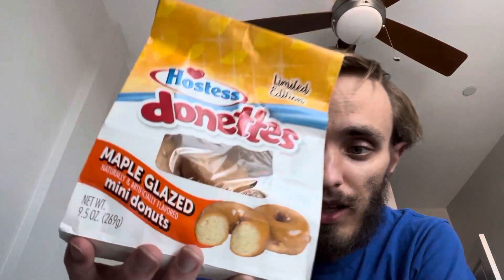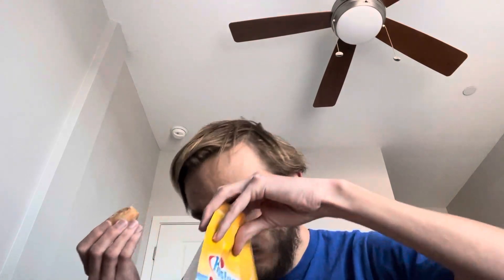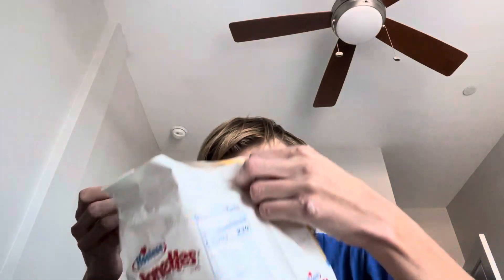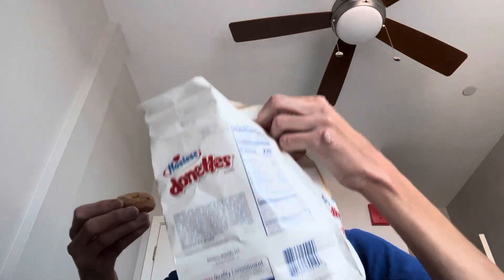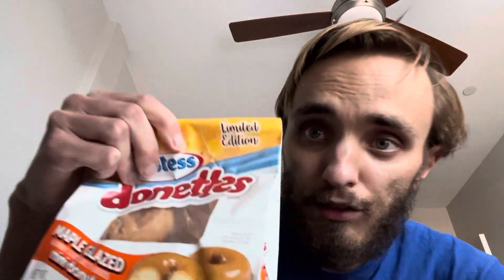Hostess donettes maple glazed limited edition review